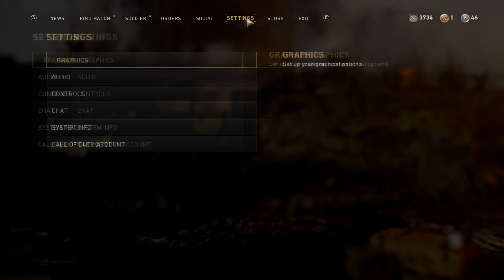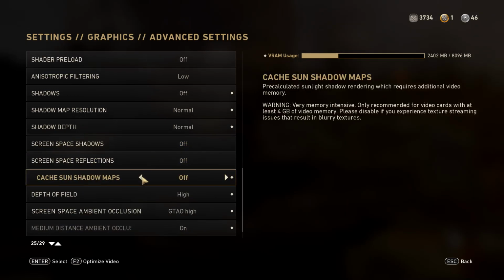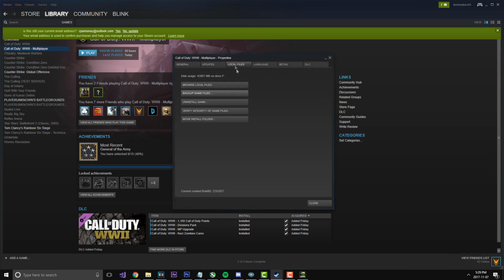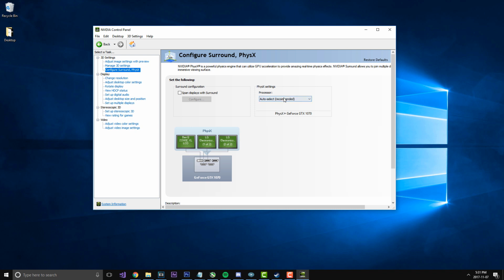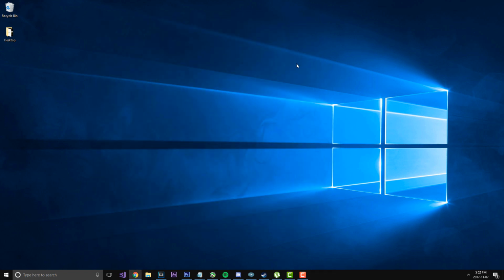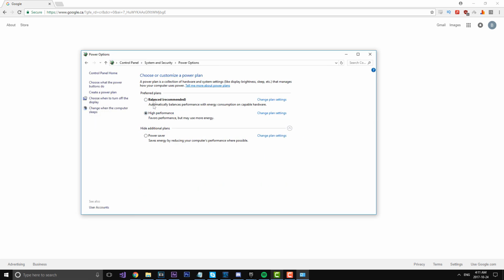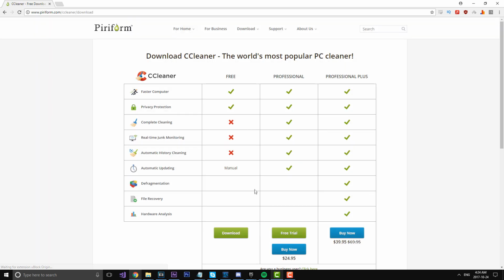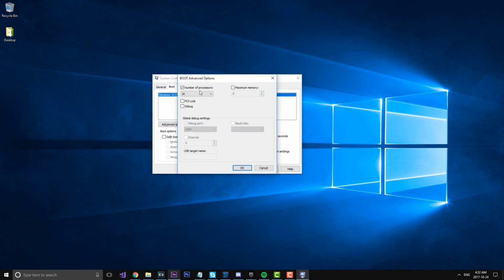Call of Duty WWII - Boost Your FPS With These 8 Awesome Methods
Today i will Teach you how to boost Call of Duty WWII (increase/improve) fps (Frames Per Second). These examples will help you increase the performance of your Call of Duty WWII game. Get Over 120 fps with these 7 Awesome Methods.

Thanks!

─ The 7 Methods Are Listed Below

● 1. Resolution Settings
● 2. NVIDIA Settings
● 3. Optimizing HDD / SSD
● 4. High Priority
● 5. Power Options
● 6. Set Theme To Performance
● 7. CCleaner Program
● 8. Setting Cores

● 6. CCleaner

● 7. Changing Default Cores
type "run" then "msconfig"

● Mouse: E-3lue E-Blue Mazer II 2500 DPI
● Keyboard: Coolermaster SGK-4000-GKCL1-US CM Storm QuickFire Rapid
● Monitor: 3x LG LED Monitor 22EN33S Series
● Headset: KOTION EACH 2016 B3505
● Microphone: U37 USB Studio Condenser Recording Microphone